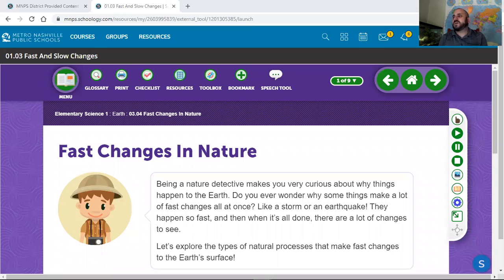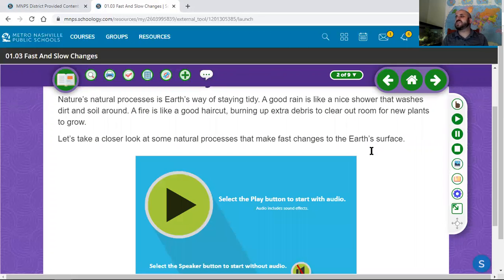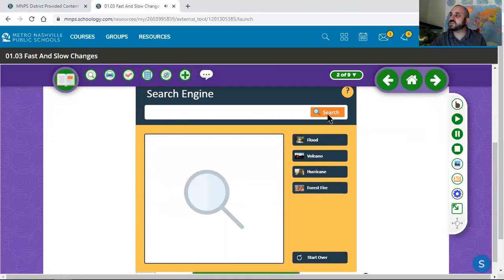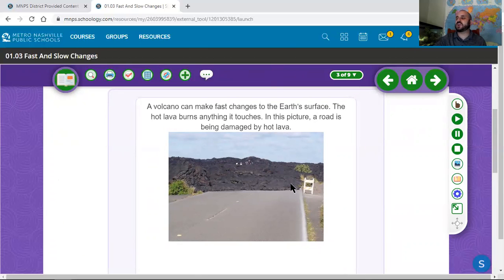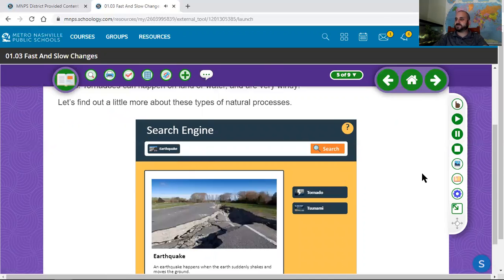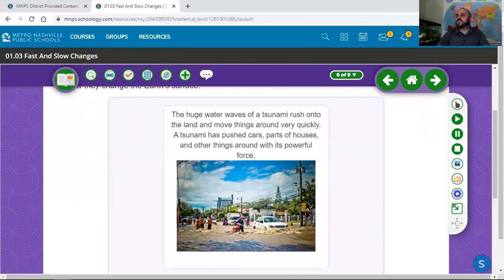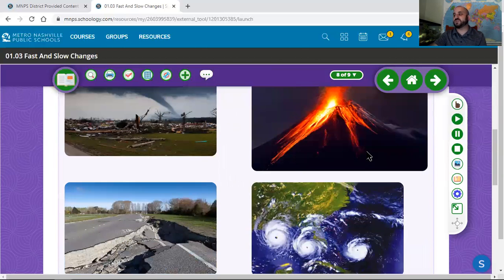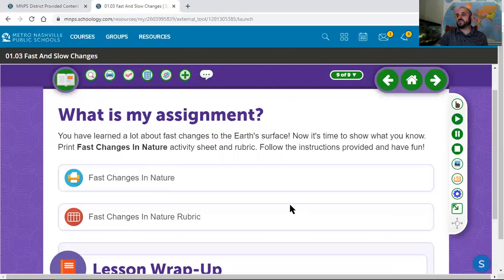2nd Grade Earth FLVS 04